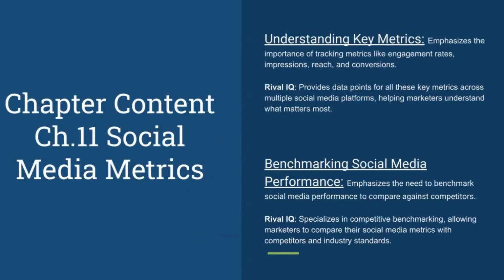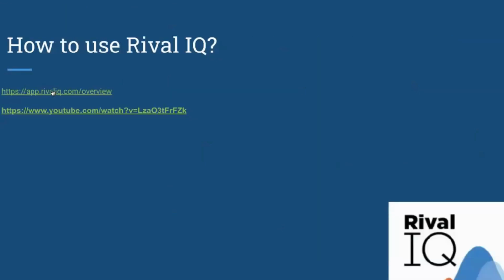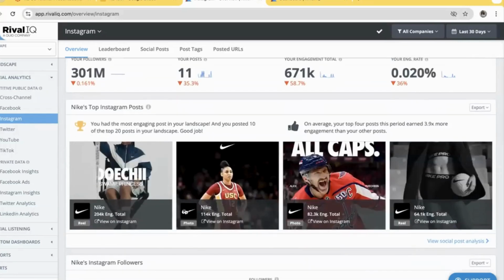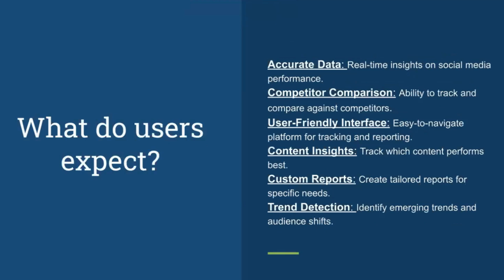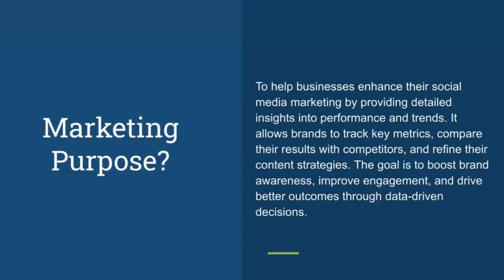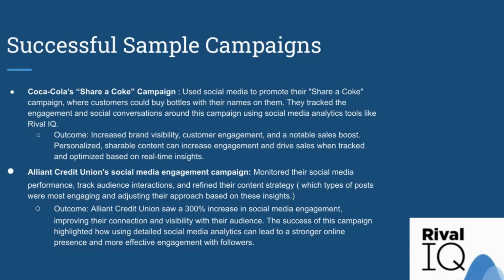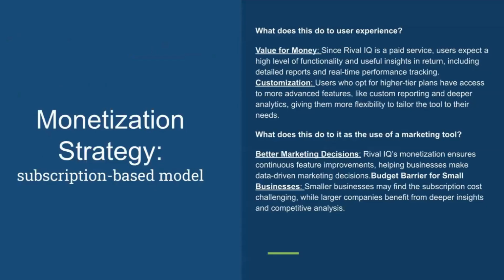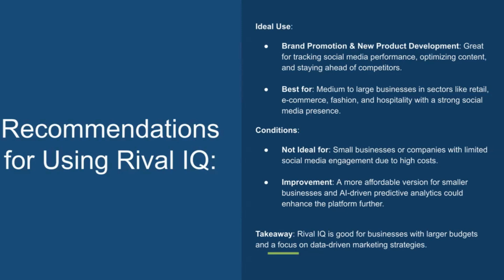1.2] Tutorial Presentation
1.2] Tutorial Presentation